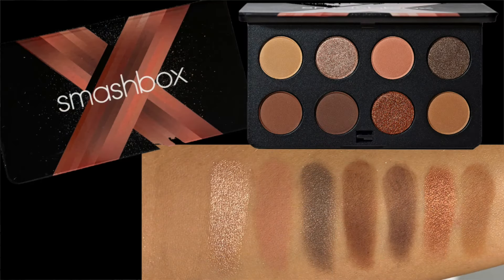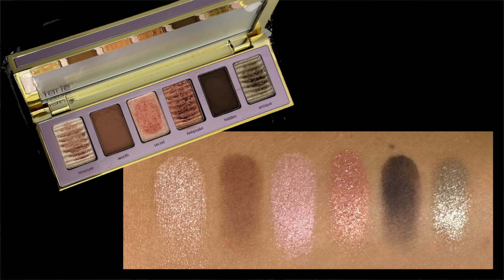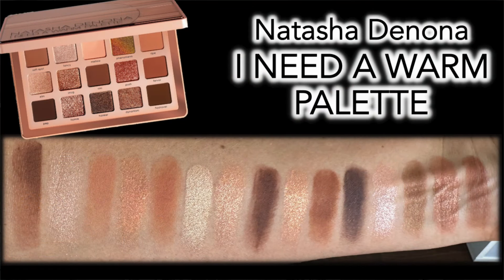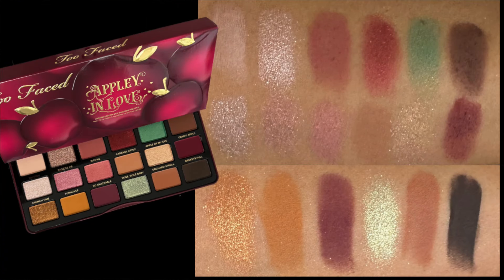Ranking 5 NEW Palettes | Tutorial with My Top Pick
What better way to deal with hot weather than to talk about new fall palettes!  I'm sharing swatches of all five palettes and then creating a look with my number one pick.  Hope you enjoy!

🔶BRUSHES/TOOLS USED:
*Sigma E50, E15, E30 ~

💅🏻💄👚What I'm Wearing:
Nails:  Zoya "Beth" + "Twinklette"
Lips:  Ravie Beauty Effortless Lips "Rose"
Necklace: Amazon ~ *